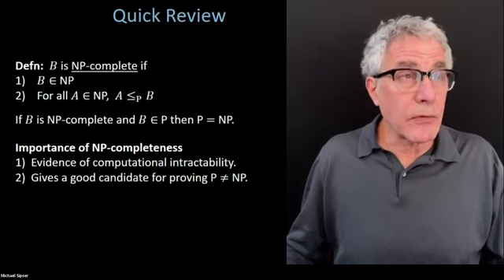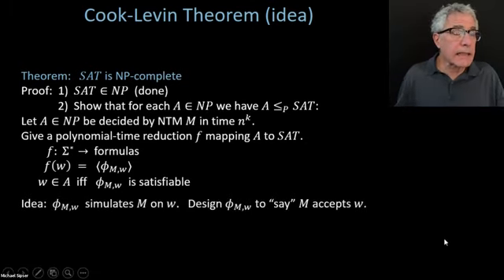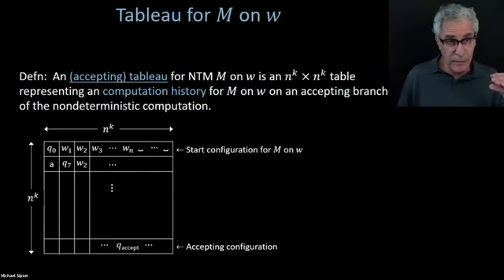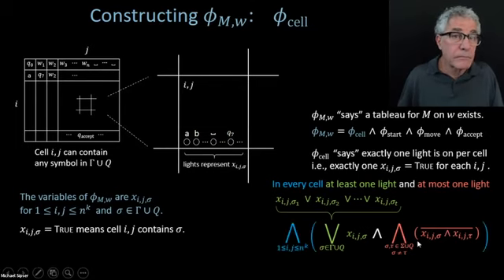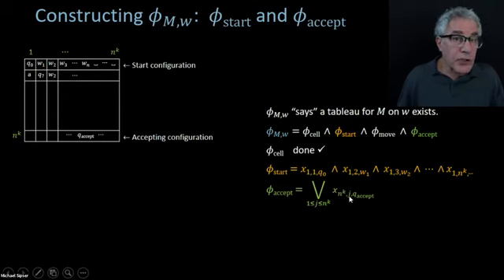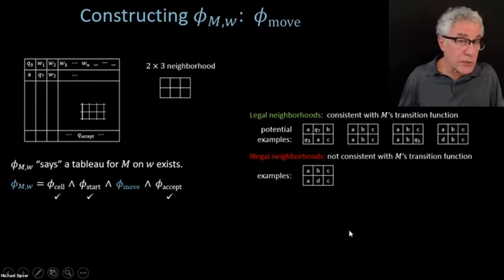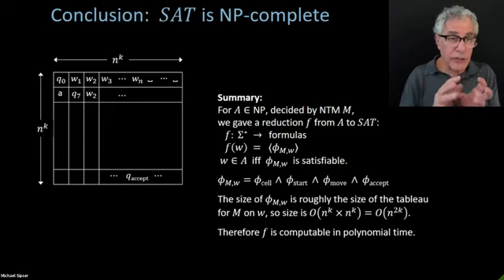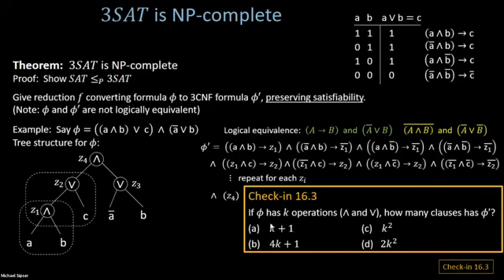Teoria da Computação (Aula 16) - Teorema de Cook-Levin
Revisão rápida da última aula. Provou o Teorema de Cook-Levin: é NP-completo. Também provou que é NP-completo.